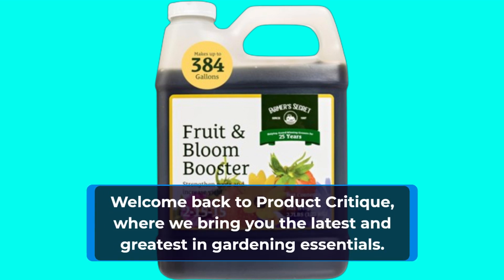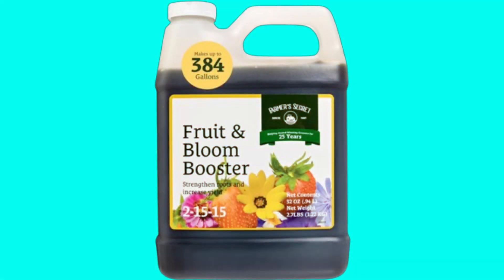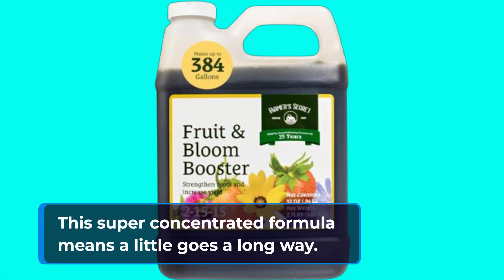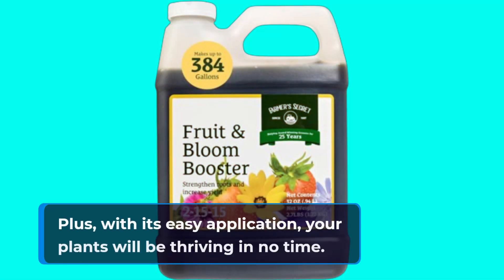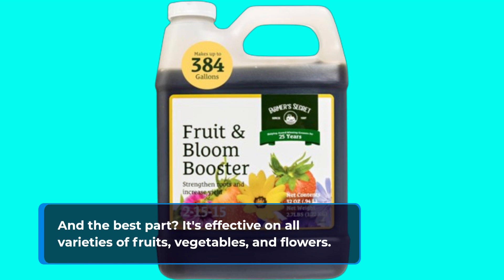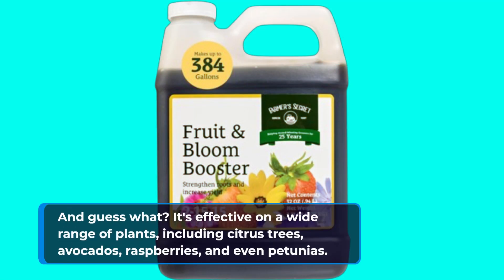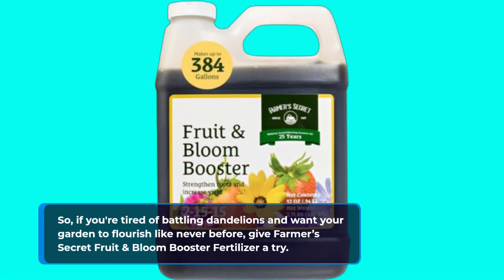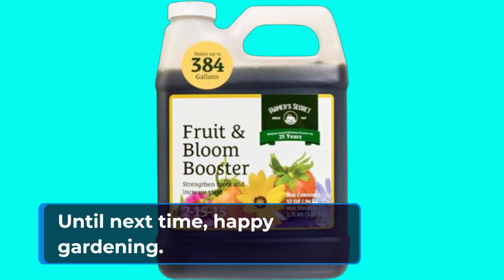🌱 Farmer’s Secret Fruit & Bloom Booster Fertilizer | Best Fertilizer for Killing Dandelions 🌸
Amazon Product Name : Farmer’s Secret Fruit & Bloom Booster Fertilizer

Ready to say goodbye to pesky dandelions once and for all? Look no further than the Best Fertilizer for Killing Dandelions! In this video, we delve into the world of lawn care to explore the top fertilizers specifically designed to target and eliminate dandelions from your yard. Say goodbye to unsightly weeds and hello to a lush, green lawn as we uncover the most effective formulas for tackling dandelion infestations. Whether you're dealing with a few stubborn weeds or an entire dandelion takeover, these fertilizers are sure to deliver results. Tune in to discover the perfect fertilizer to reclaim your yard and achieve the beautiful, weed-free lawn you've always wanted!